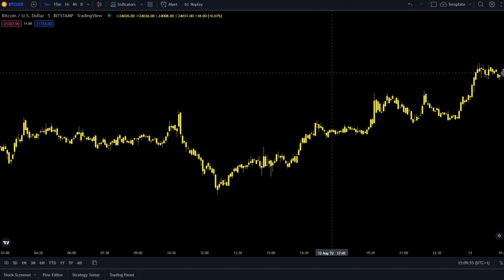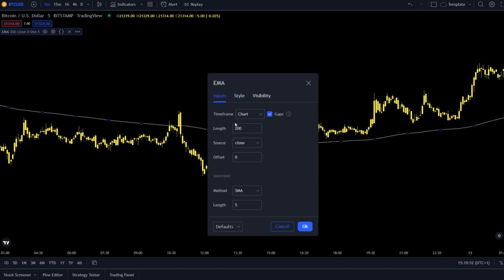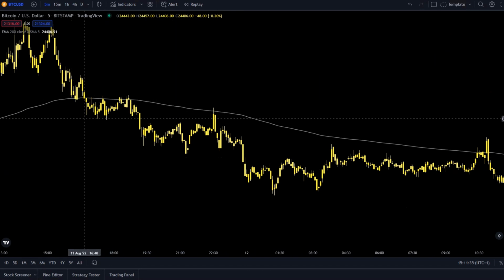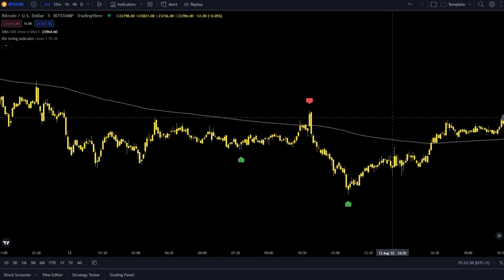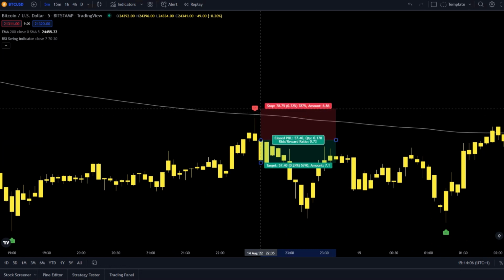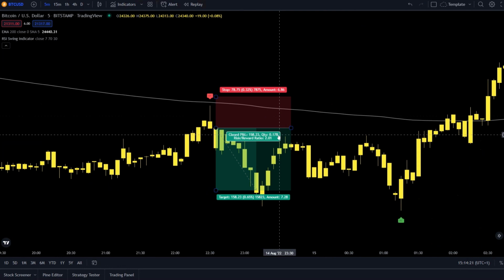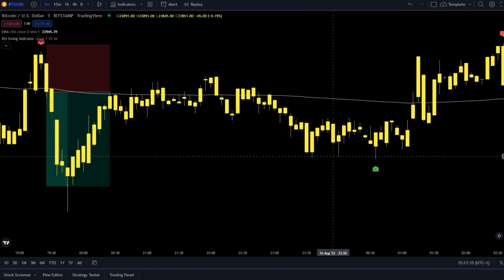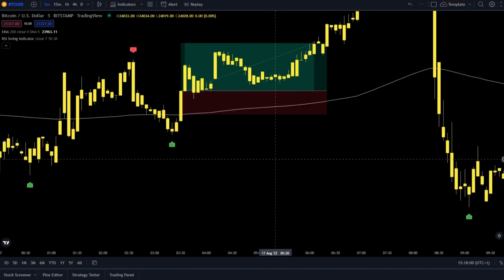I Tested a Crazy RSI Scalping Strategy ( INSANE PROFITS )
Welcome to the Official Trades By Mo YouTube Channel. In this video I show a new free secret rsi indicator on TradingView and build a strategy with it for you to start using today.

The RSI (Relative Strength Index) Indicator is one of the most common parts to any day traders strategy, but in this video I will be showing you an indicator that I have found, that is BETTER than the RSI. I show how to take buy and sell trades with it on bitcoin, with a 5 minute chart for scalping. Absolutely get this free indicator added to your TradingView charts and start back testing right away.

Keywords Related to this video: rsi, rsi 2, trading, day trading, rsi trading strategy, forex, crypto, how to use rsi, relative strength index, trade, trading forex, tradingview